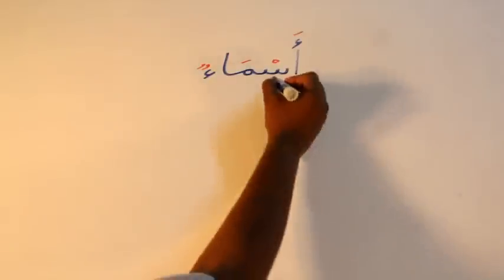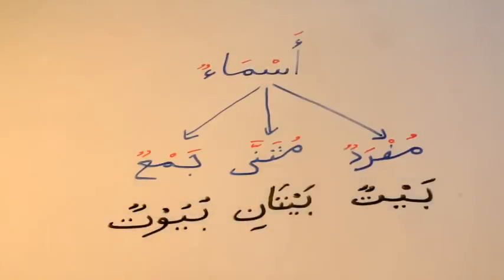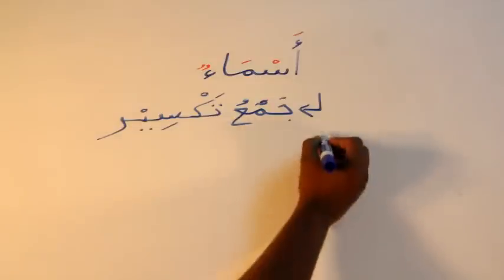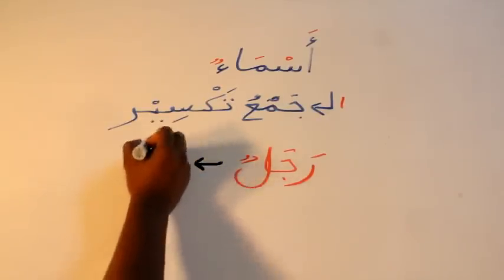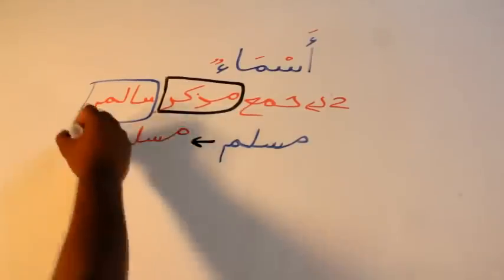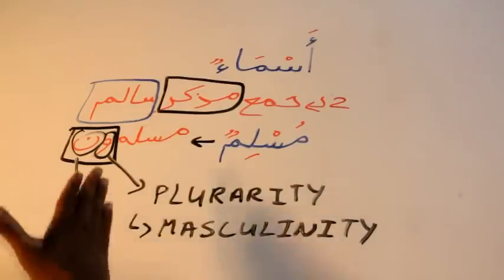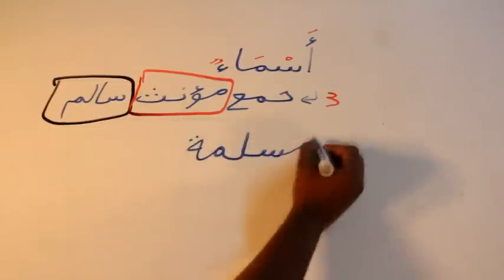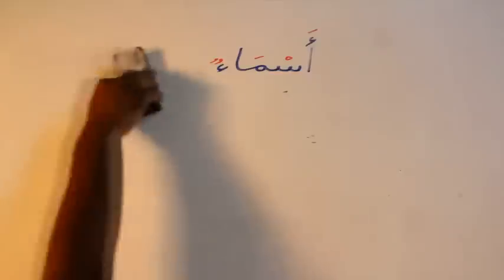Types of Nouns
Types of nouns in the arabic language divided by numbers. Comment if you have any questions, JazakaAllahu khairun